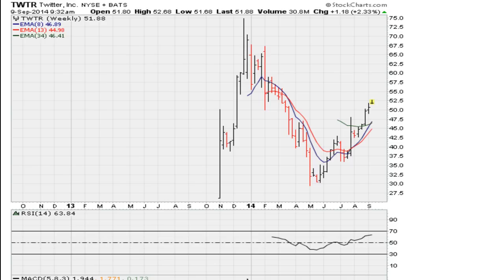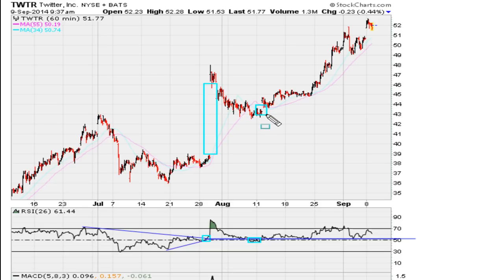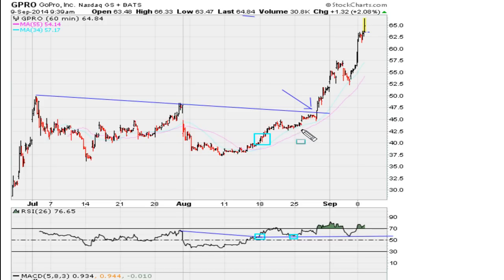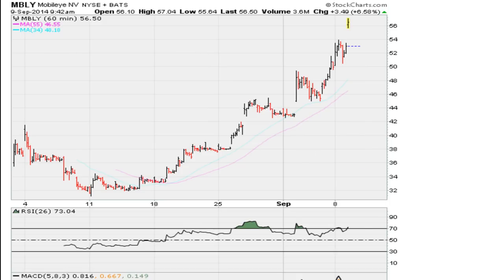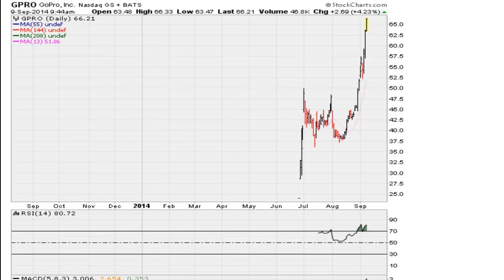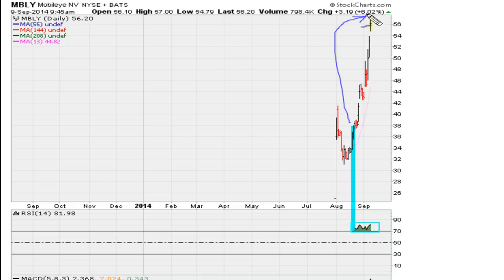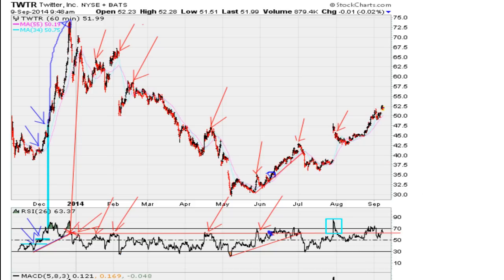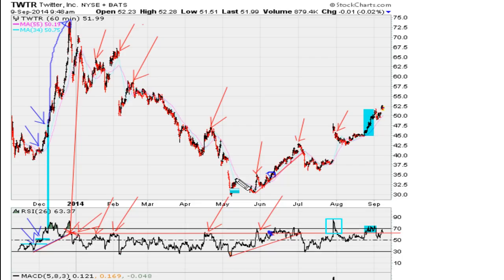How To Trade An IPO - Part Two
Here we take a look at $TWTR, $GRPO and $MBLY USING ONLY THE RSI to make short-term trade decisions.

Incidentally I just posted on twitter that:  IPOs: $MBLY @ ~ $58.14 $GPRO @ ~ $68.21, & $TWTR @ ~ $51.83 are TOP HEAVY and look like they are peaking around current levels.

initial public offering
initial public offering definition
initial public offerings
initial public offering list
initial public offering process
define initial public offering
ipo calendar
what is an initial public offering
direct public offering
reverse merger
going public
public offering
new ipo
new ipos
ipo stocks
go public
bloom energy ipo
ipos this week
upcoming ipo
what is initial public offering
reverse mergers
companies going public
how to buy ipo
upcoming ipos
public shells
ipo news
definition of initial public offering
initial public offer
new companies going public
ipo this week
how to go public
ipo schedule
what is an ipo
what is ipo
stock market
ipo watch
ipo process
recent ipo
initial public offering 2014
initial
recent ipos
an initial public offering
private placement
secondary public offering
how to buy an ipo
ipo list
public offering of common stock
ipo offerings
stock ipo
ipo today
initial public offerings 2014
ipo stock
direct public offerings
taking a company public
what is the stock market
initial public stock offering
new ipo stocks
ipo filings
company going public
going public through an ipo
ipo initial public offering
new ipos 2014
what is a stock market
recent initial public offerings
upcoming initial public offering
the stock market
public offerings
pre ipo companies
ipo companies
list of ipos
ipo investing
ipo market
initial public offering market
is an initial public offering an example
new initial public offering
new stocks
initial public offering calendar
shares of stock
what is a initial public offering
public stock offering
stock exchange
pre ipo
stock companies
ipo dates
recent ipo filings
companies about to go public
upcoming ipos 2014
ipo filing
definition of stock market
what is stock market
new ipos this week
chipotle initial public offering
what is a reverse merger
initial offerings
future ipos
ally financial ipo
alternative public offering
ipos today
new stock offerings
why go public
nyse ipo
ipo release dates
how to stock market
sec ipo filings
ipo listings
buy ipo
new initial public offerings
how to purchase ipo
public offering price
latest ipos
going public definition
companies going public soon
stock offering
initial public
initial offering
stock offerings
going private
stock shares
ipo stocks to watch
going public with a company
initial stock offering
latest ipo
upcoming initial public offerings
small companies
ipo pricing
public shells for sale
what is the initial public offering
stocks going public
definition initial public offering
stock market articles
private offering
future ipo
new ipos for 2014
ipo prospectus
initial stock offerings
ipo research
ipo listing
new company stocks
ipo offering
reverse merger definition
stock public offering
new public offerings
what does going public mean
new companies on the stock market
what are initial public offerings
qualified public offering
today ipo
reverse merger ipo
ipos for 2014
investing in ipos
new public stocks
company stocks
intial public offering
ipo calender
hot ipos
hot new stocks
recent ipo companies
financial investors
ipo underwriters
what is public offering
publicly traded stocks
ipo company
what is an ipo stock
ipo announcements
benefits of going public
stock ipos
stocks ipo
investing terms
nasdaq upcoming ipo
going public ipo
investor news
what is ipo stock
ipo going public
advantages of going public
invest in ipo
a publicly traded company
new stocks going public
new ipo companies
public offering shares
initial public offerings definition
underwritten public offering definition
initial public offering advantages
what is going public
ipo initial public offering definition
company initial public offering
initial public offering meaning
how to invest in the stocks market
stock market ipo
recent ipos 2014
reverse merger process
private company stock
stocks and shares
recent public offerings
new ipo listing
chinese reverse merger
cost of going public
what are publicly traded companies
companies going public in 2014
ipo stock price
stock going public